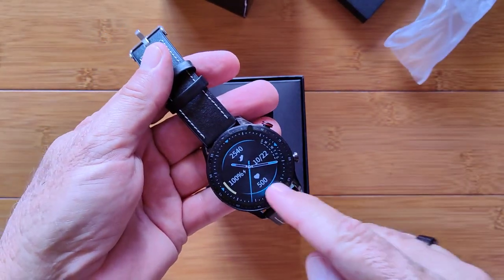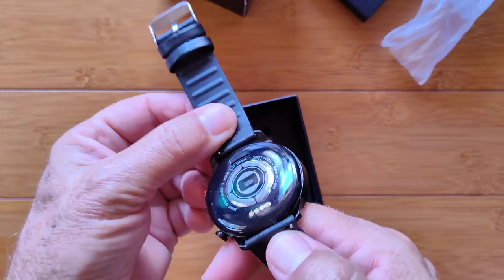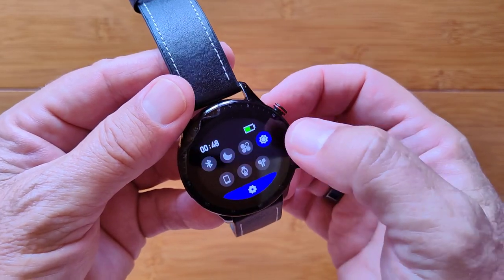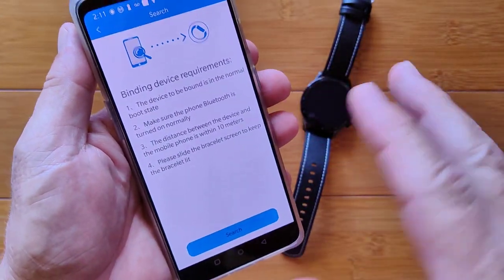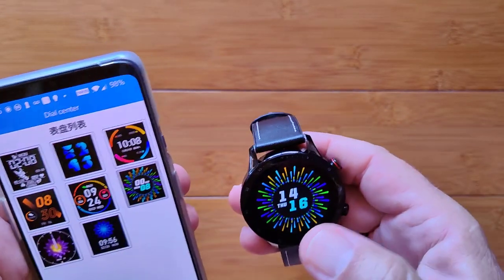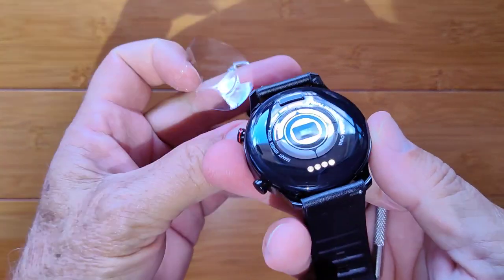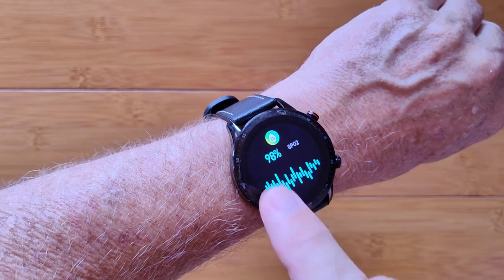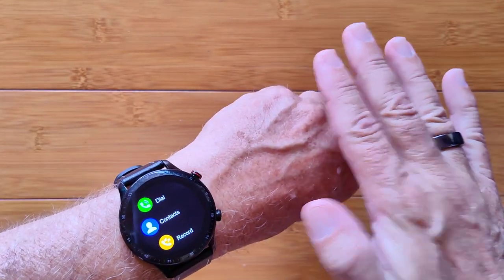Bakeey FG08 Bluetooth Calling 256MB Music Storage IP68 Sports Smartwatch: Unboxing and 1st Look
Bakeey FG08 buying link (Banggood) Check for Coupons ( Coupon BGSTFG08 Price: $46.99 Exp: 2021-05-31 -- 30 pcs )

The FG08 smartwatch shown in this video has been provided by Banggood. Many thanks to our viewers for making this YouTube site popular and to Banggood for their support. If you are interested in purchasing this FG08 smartwatch, please use the link listed above. It will help us receive more watches to review for you in the future. Thanks!

DESCRIPTION
The FG08 is a robust, good sounding Bluetooth calling smartwatch with a built in music player and 256MB of storage to hold your songs. This is one of the best speakers I have heard on a smartwatch, and I plan to remove the bands and carry it in my pocket to listen to audiobooks that I transfer from my computer. I can pair it to my car stereo or TWS earbuds via Bluetooth as well. Great option for traveling audio without the need for Internet access or Bluetooth tethering to a phone.

TinyURL.com/AndroidWatches